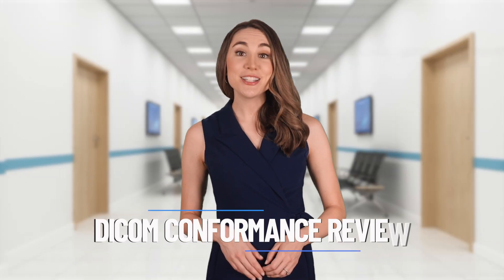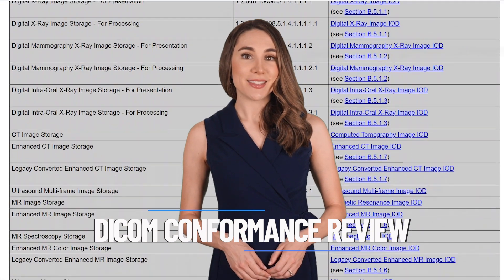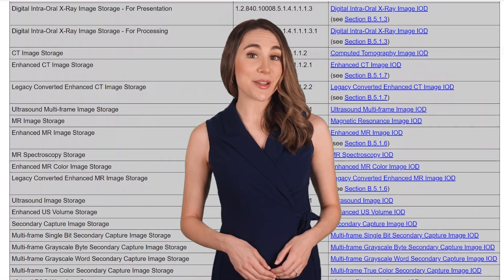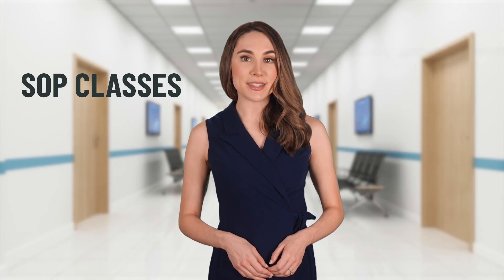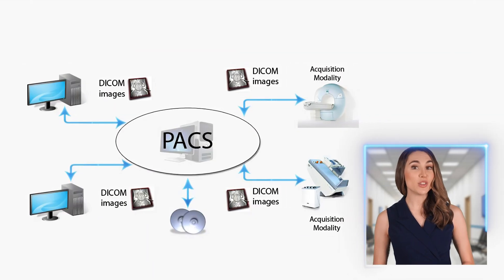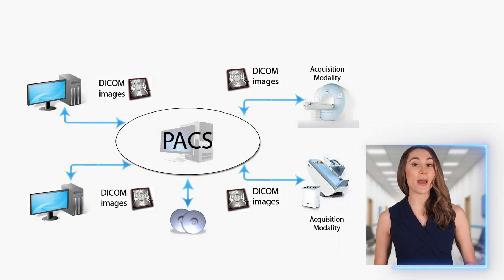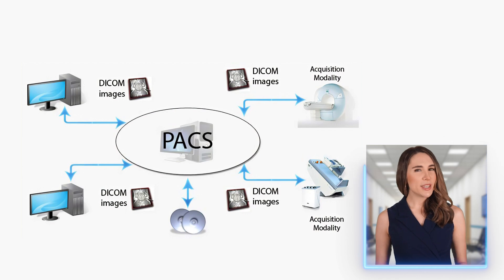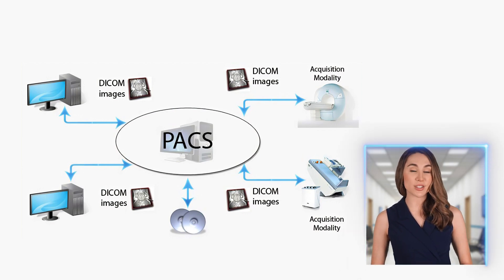How to add Imaging Modalities to PACS and RIS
This is a must know for all PACS administrators! This guide will take you through the installation process, focusing on DICOM-specific tasks, while also emphasizing collaboration with various teams like the modality vendor, PACS team, RIS team, networking team, and biomed team. We walk through the process of who to contact, and how to configure your RIS for worklist and PACS for image storage.

Although this example is for a CT modality, the following guide can apply to any radiology modality including MR, US, XR, PET, NM, etc. This is explained in further detail in our article

Premium Course
For more detailed explanations, check out the free Premium IIP 2024 Extension course, available to those who purchased the Premium IIP Study Guide

FREE Course Module
For those who have not purchased our Premium content, we have a free course module post here on our

Read the book by SIIM